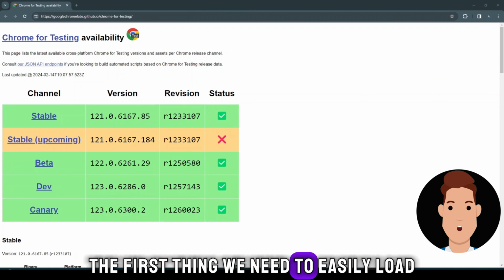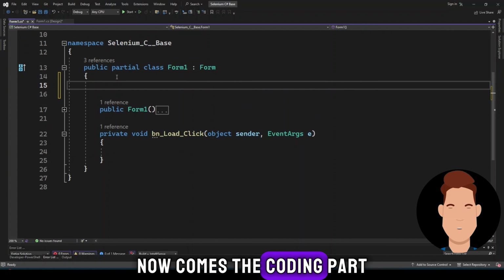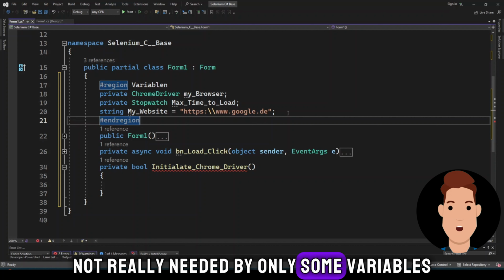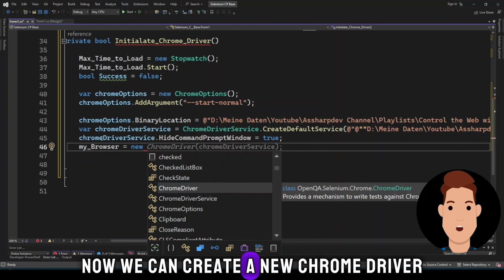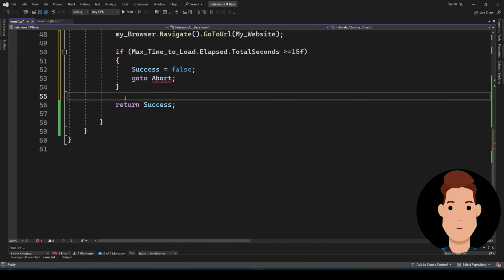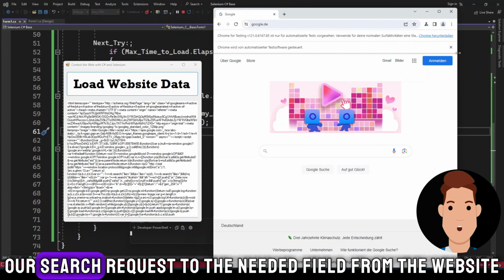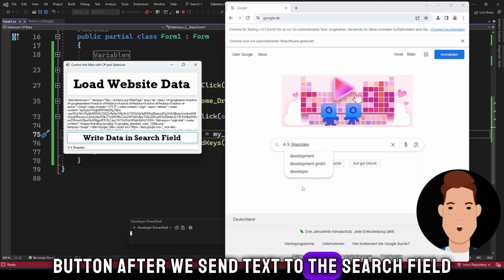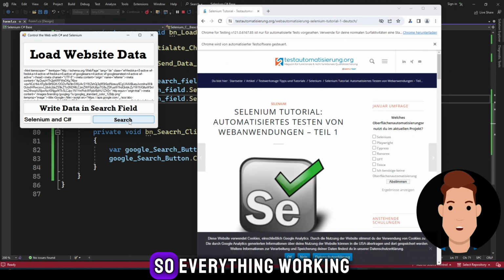Control the Web with Selenium & C# – Complete Beginner Setup Guide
Ready to automate the web using C#? In this in-depth tutorial, you’ll learn how to use Selenium WebDriver with C# and Windows Forms to control browsers, interact with websites, and automate real-world tasks like a professional developer.

This is not just theory — we build real automation step by step.

Whether you're a beginner learning C# or an experienced developer exploring automation, this video gives you the practical skills to:

🔥 Launch and control Chrome programmatically
🔥 Locate and manipulate web elements
🔥 Fill out forms and click buttons automatically
🔥 Handle dynamic web content
🔥 Navigate across pages with precision
🔥 Integrate Selenium into a Windows Forms application

By the end of this tutorial, you’ll understand how modern browser automation works — and how to build your own powerful automation tools.

But this is just the beginning…

In upcoming videos, we’ll go deeper into advanced automation strategies, smarter element handling, error management, headless automation, and real-world automation projects.

If you want to truly master C# automation, this series is for you.

🔧 Chrome & ChromeDriver Download (Used in This Video)

⚠ Always make sure your Chrome version matches your ChromeDriver version.

🎓 Learn C# & Windows Forms from Scratch